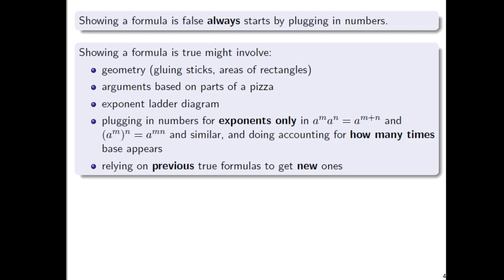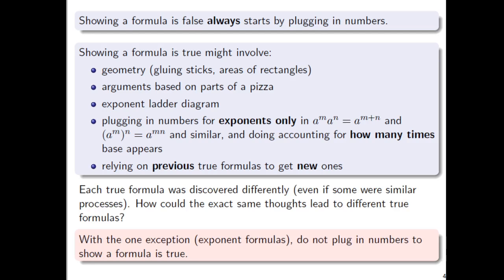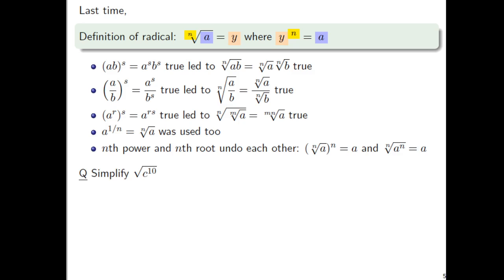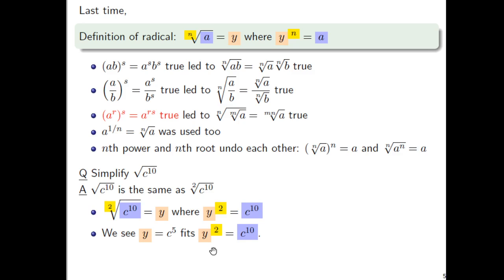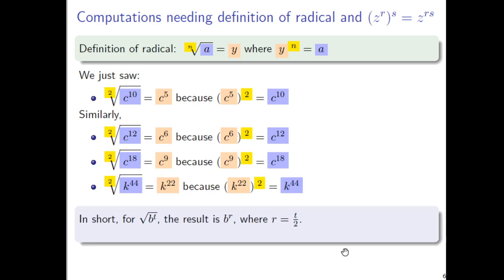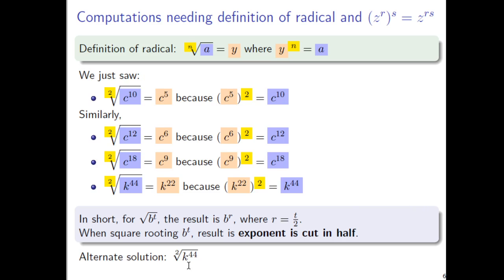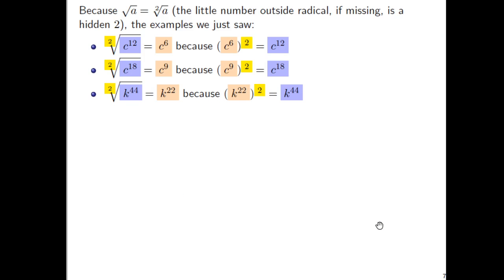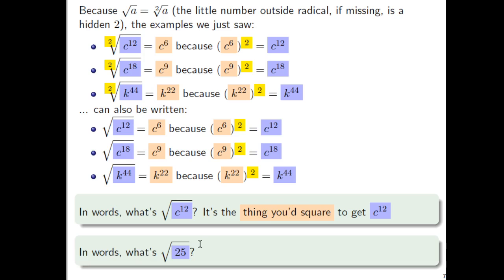150 Day 09 Part 1